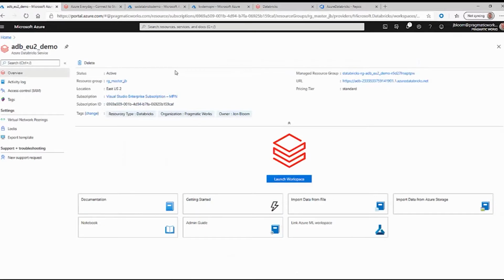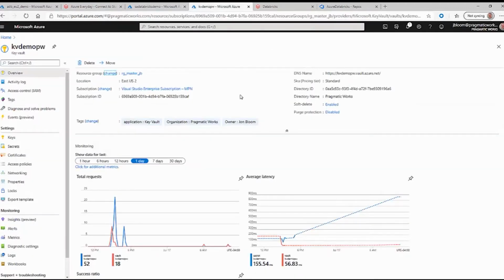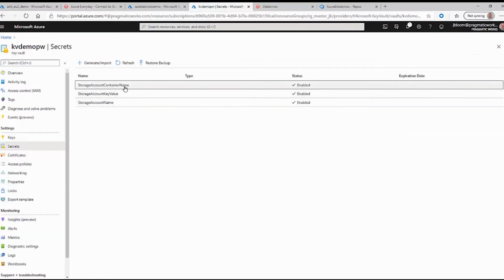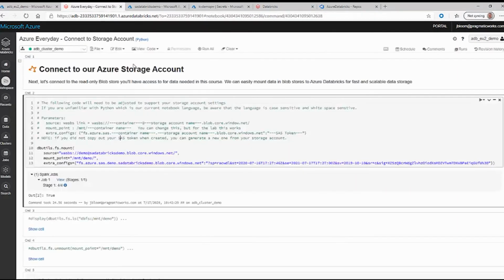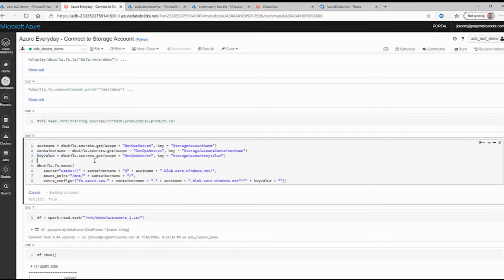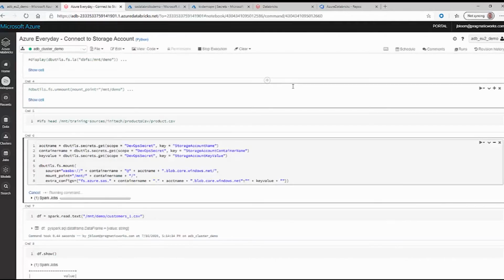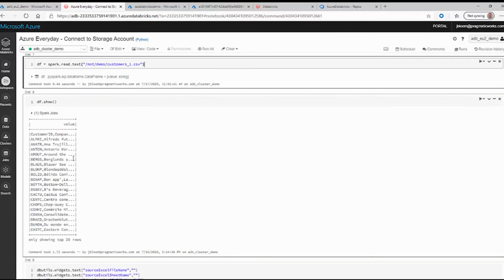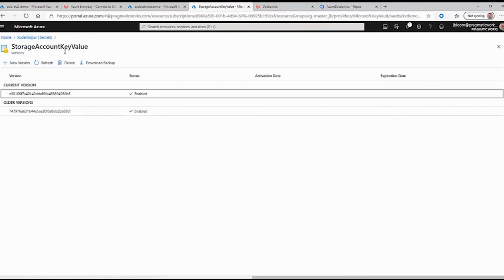Databricks and Azure Key Vault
This post shows you how to connect Databricks to Azure Key Vault. If you’re unfamiliar, Azure Key Vault allows you to maintain and manage secrets, keys, and certificates, as well as sensitive information, which are stored within the Azure infrastructure.